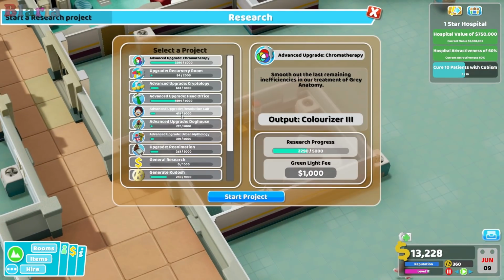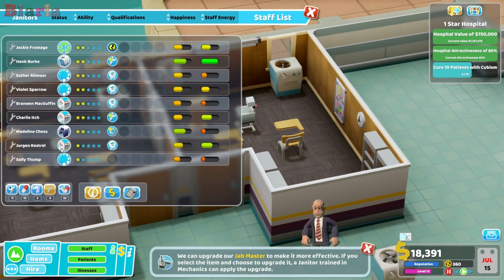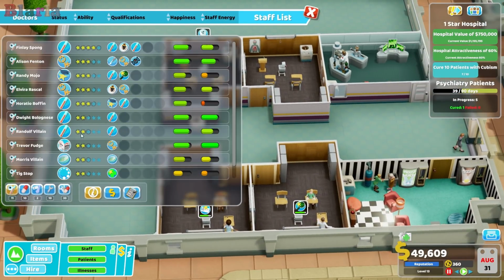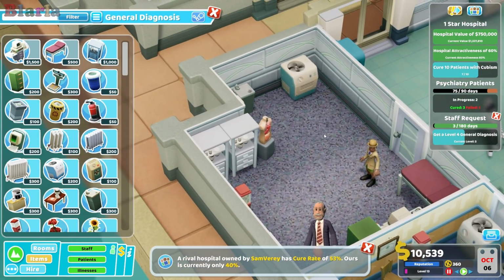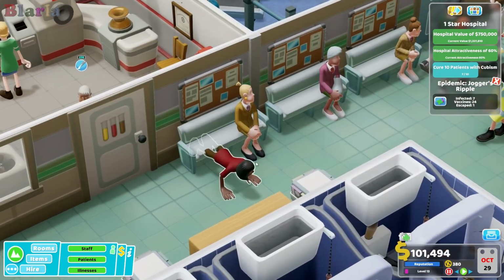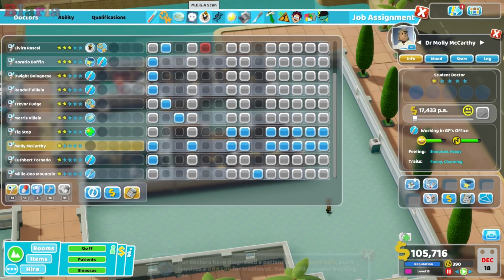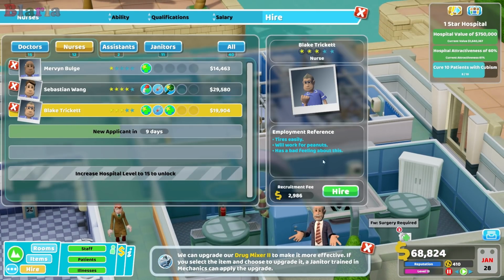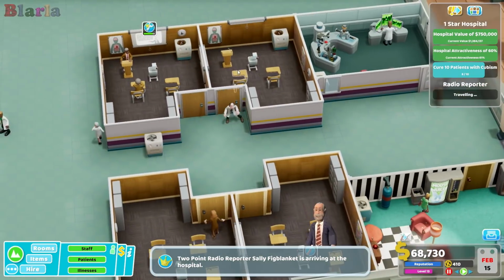🚑 Two Point Hospital #140 - How To Jogger's Ripple (Grockle Bay)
Time to get our Pontians clock watching, as we get into training, in today's @2pointhospital.

Hide & Zeke – Convention-al Rug Competition
○ Zeke has been found and the prize CLAIMED
○ During this episode Zeke could be found at the timestamp 11:02 pops head up from behind the staff room wall.

Design stunning hospitals, cure peculiar illnesses and manage troublesome staff as you spread your budding healthcare organisation across Two Point County.

To all my VIPs - I love you the most! 😘